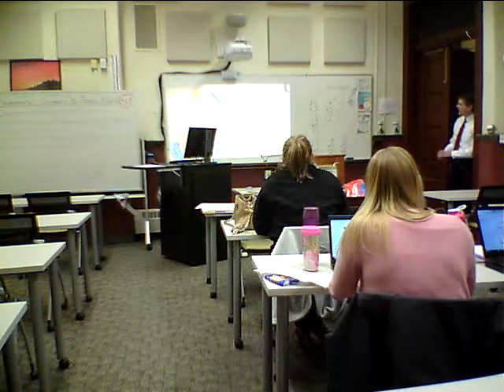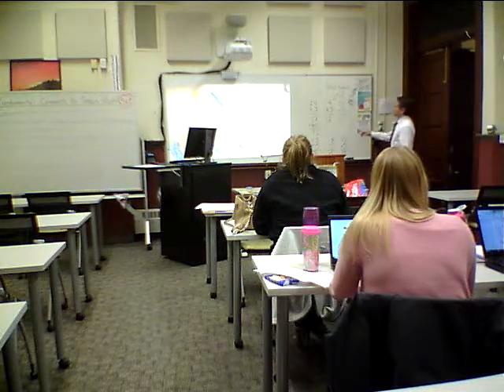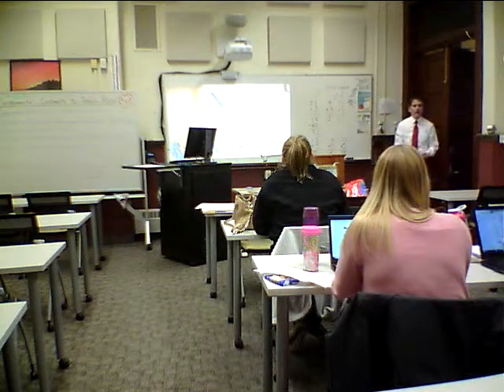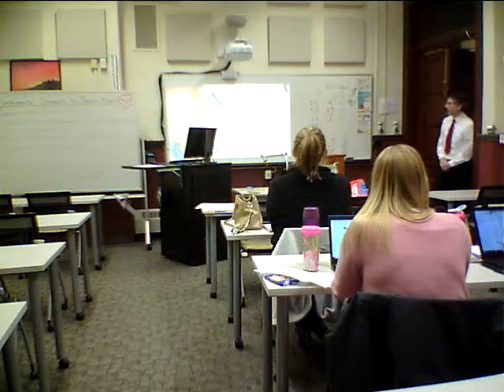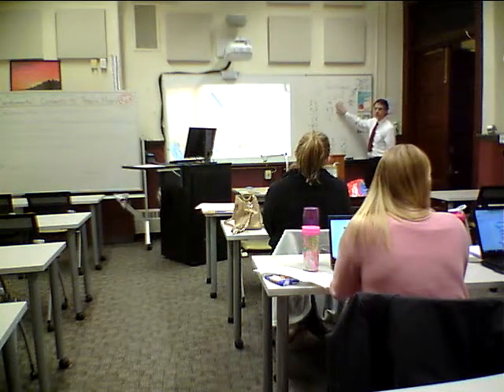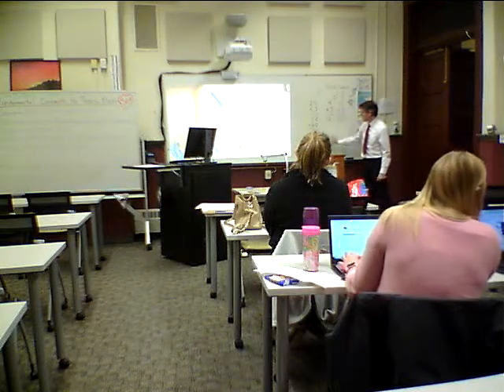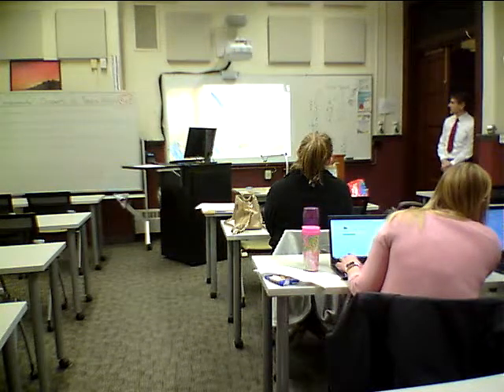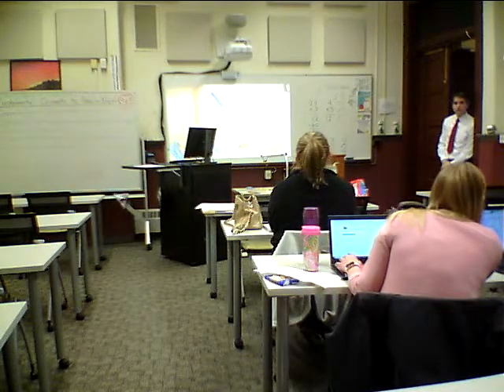EDU 337 March 18